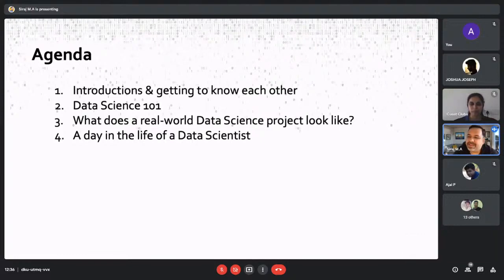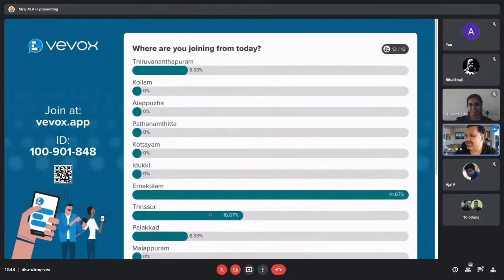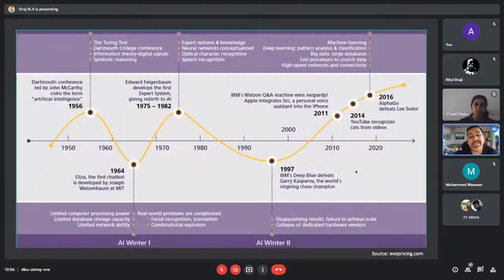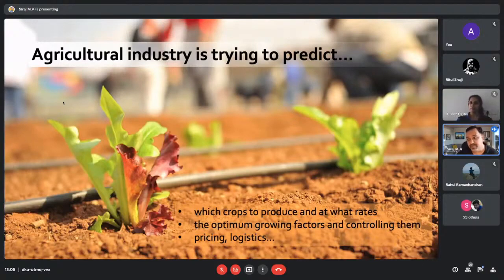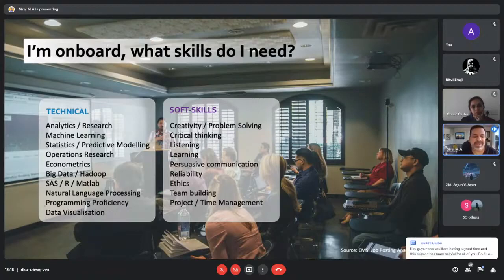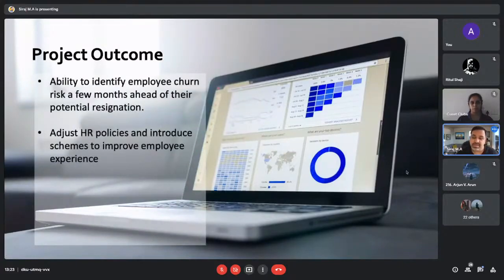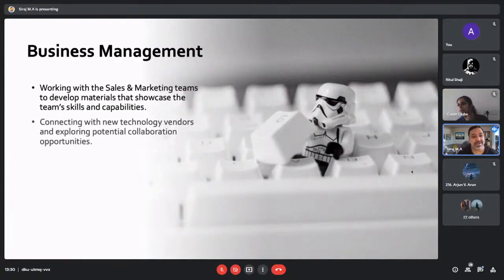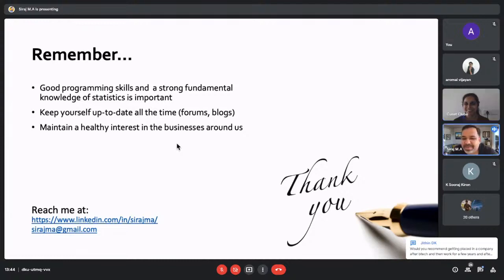A DAY IN THE LIFE OF A DATA SCIENTIST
You might have read about the article on, “Data Scientist: The Sexiest Job of the 21st Century” and it has become an absolute dream job aspiration for many. But ever been curious about the life of a Data-Scientist?
Dear fellow students,
CUSAT CLUB is proud to announce our second webinar on the topic "A DAY IN THE LIFE OF A DATA SCIENTIST".